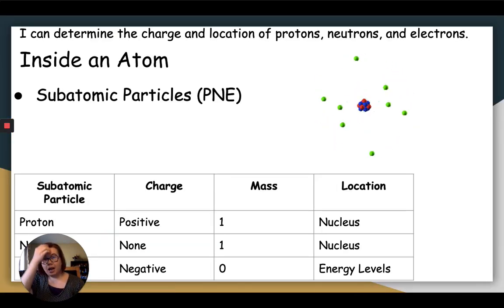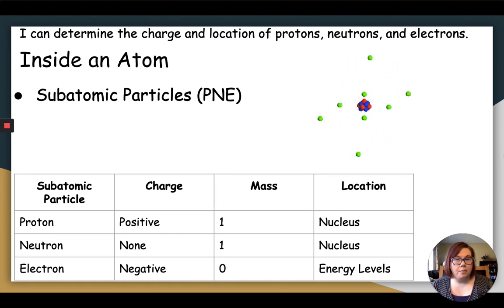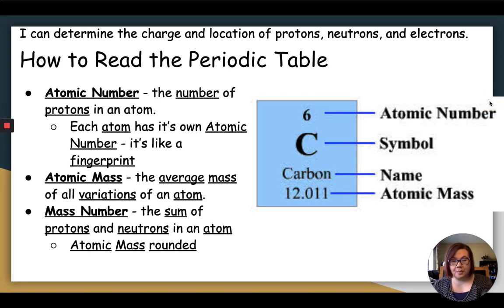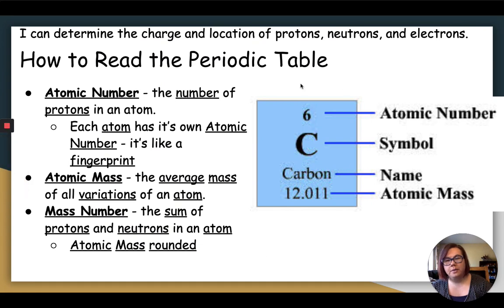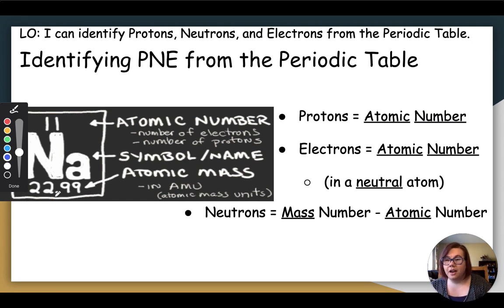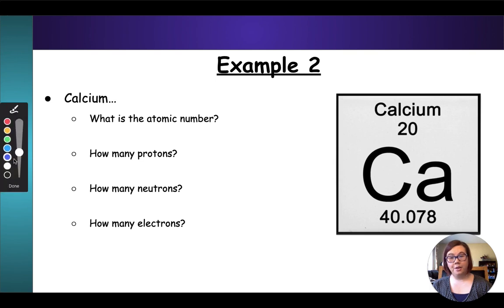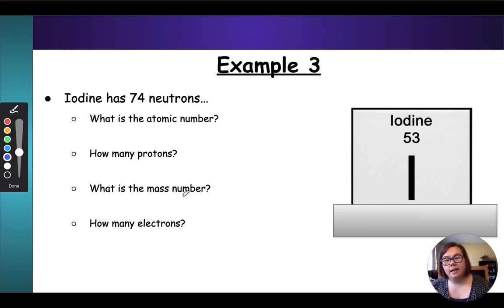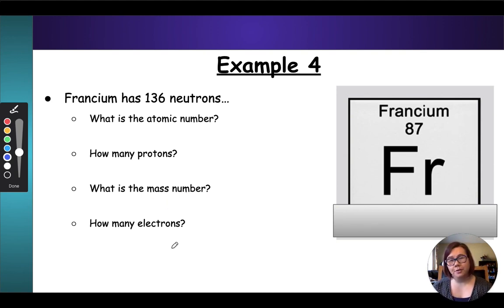PNE Notes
Notes on Subatomic Particles